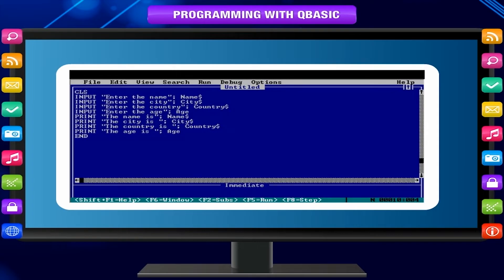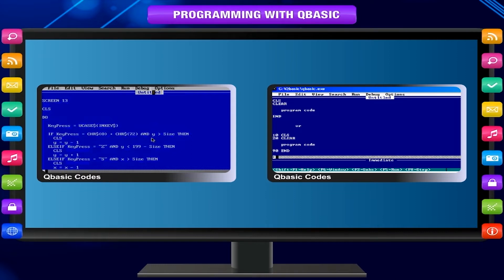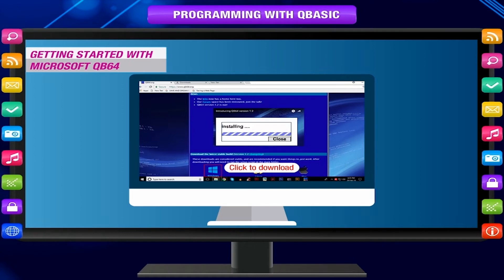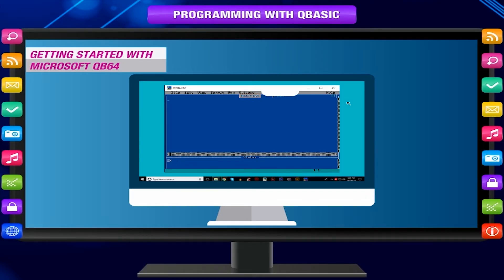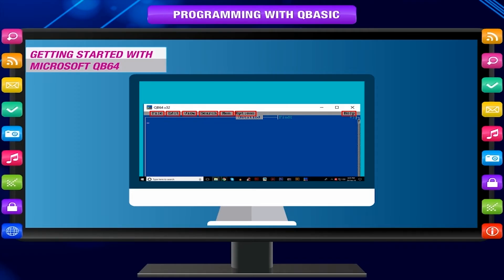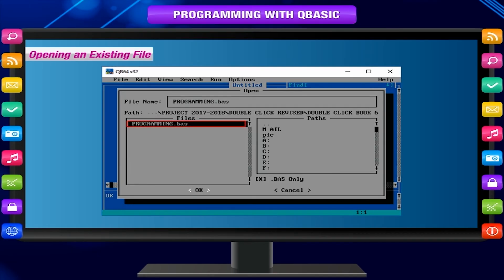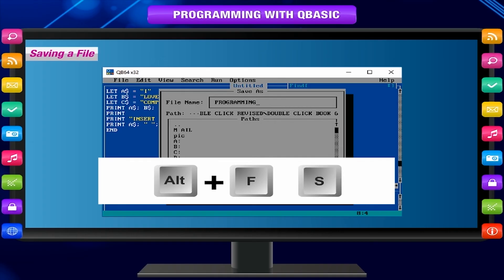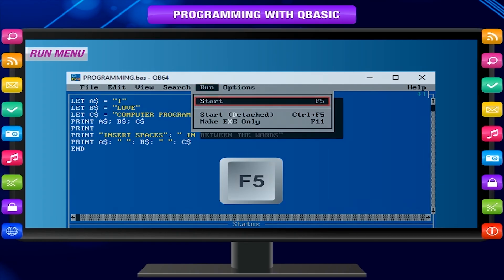PROGRAMMING WITH QBASIC class-6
This video is from Kriti Educational Videos. Qbasic is a higher level programming language. Using programming language we can tell computer what to do. This video explains about introduction of qbasic and steps to get started with QB64.
 Contents:
1. Introduction of qbasic
2. Getting started with QB64